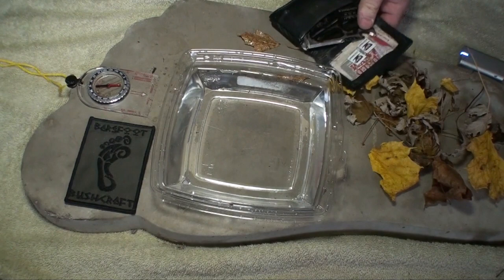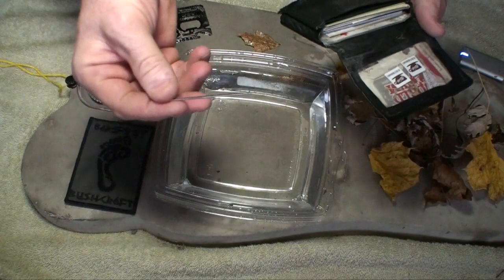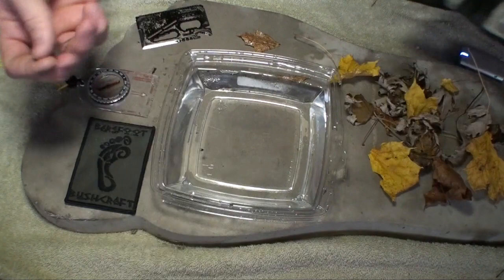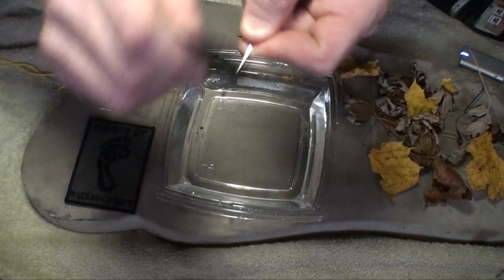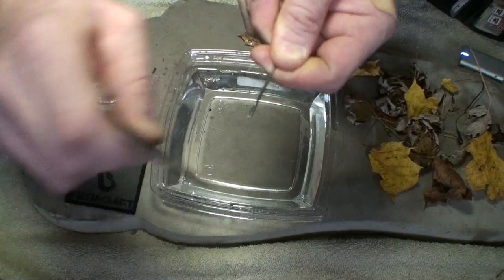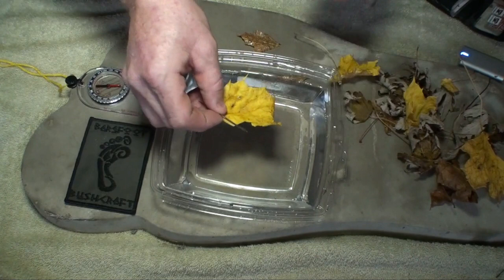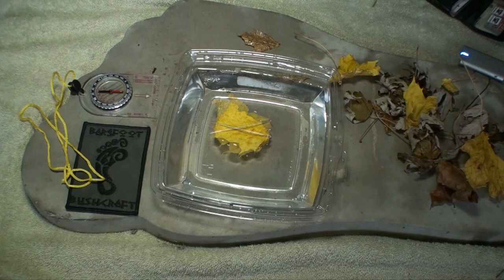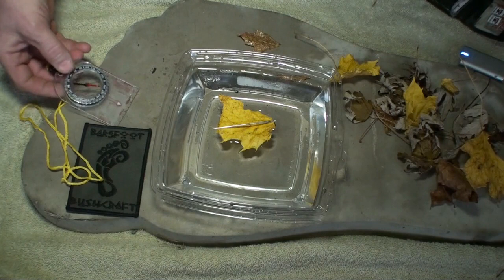Make a Compass Leaf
Instructor Dave demonstrates how to turn a leaf and a needle into a functional compass.